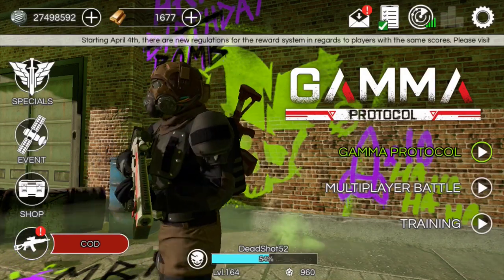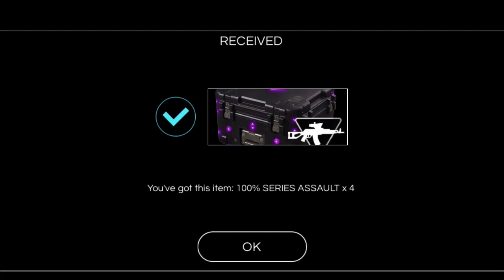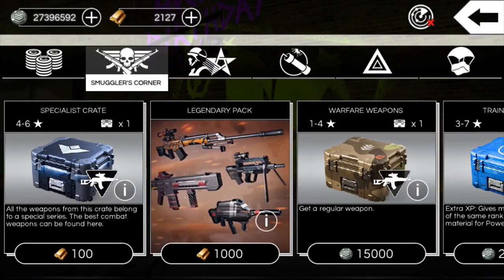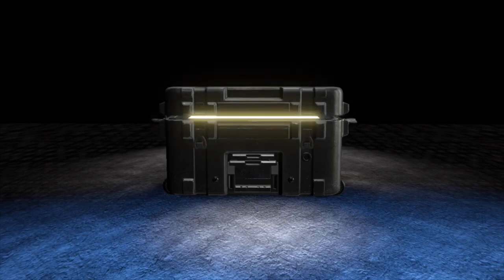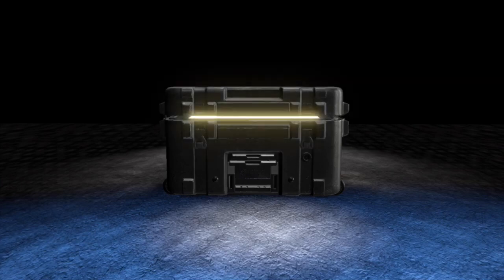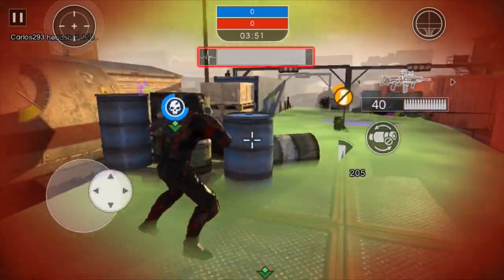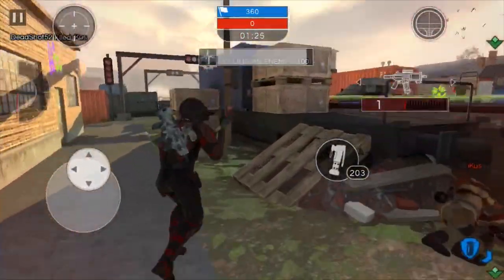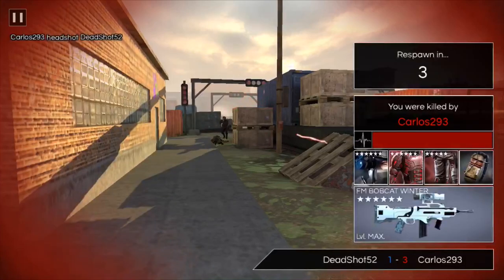AfterPulse. Opening [ASSAULT SPECIALIST CRATES]